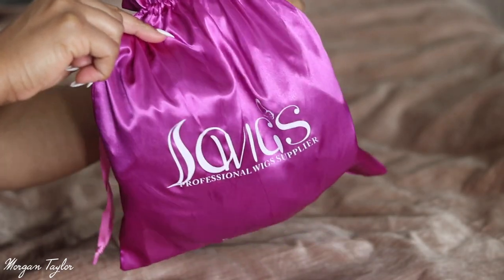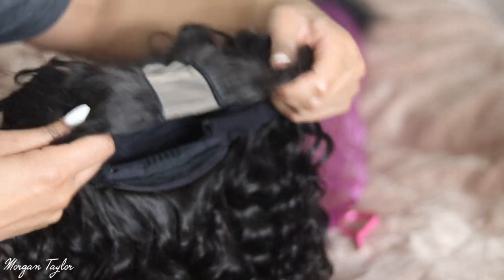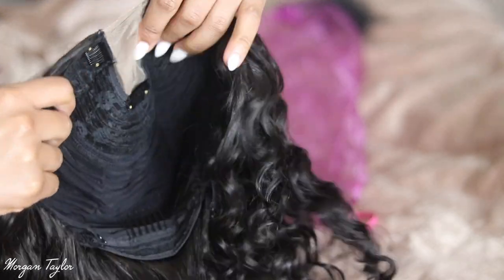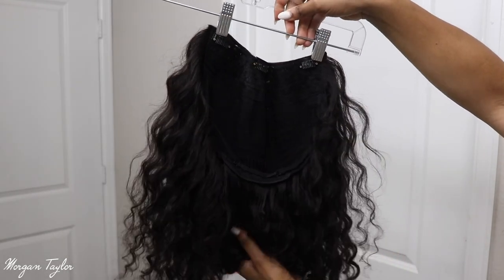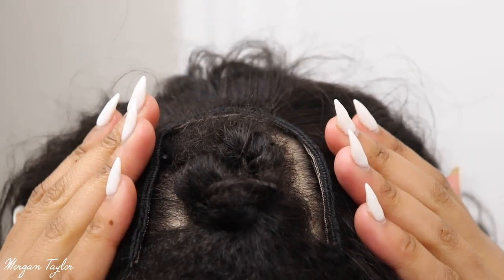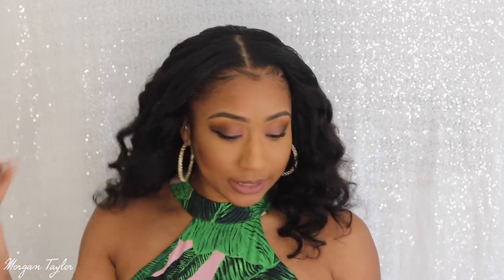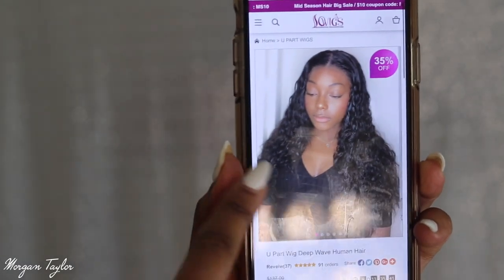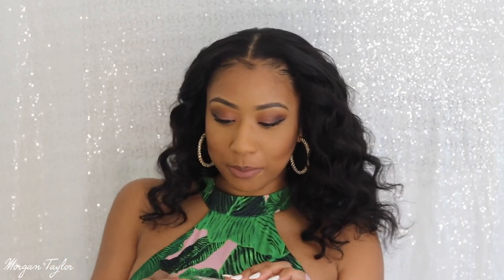OMG REALLY?! $79 for a BOMB U-PART WIG | So Wigs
OPEN ME!

Hair detail: 300% Density Brazilian U Part Wig Deep Wave Human Hair 16 Inch